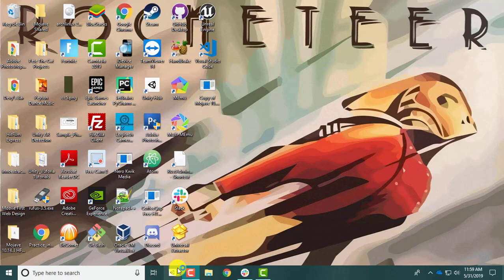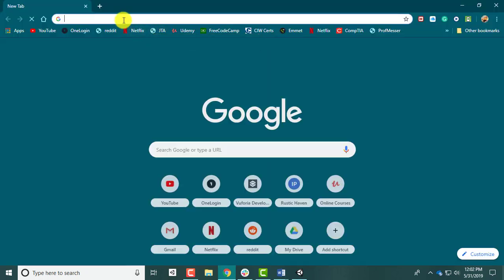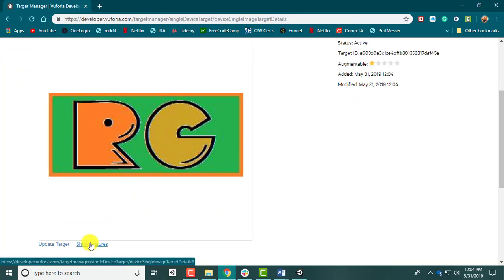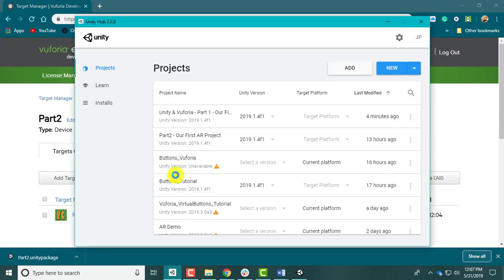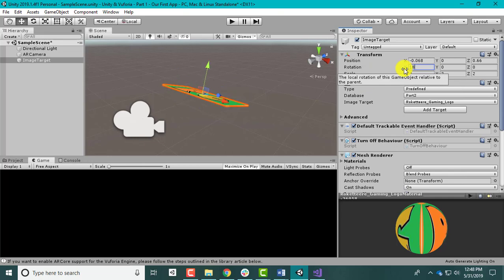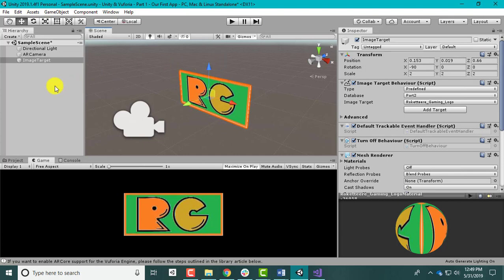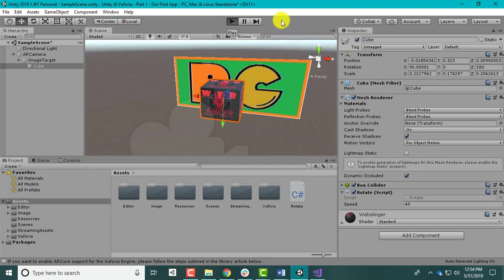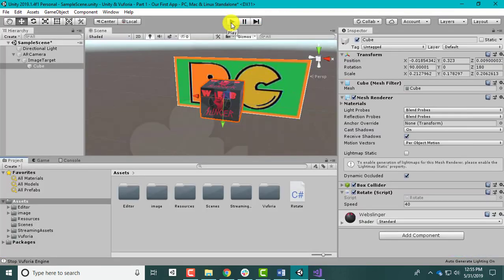Unity & Vuforia - Part 2 - Our First App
In this video we build our first Vuforia App
Also I show you how to rotate the object that appears when the tagged image is detected

A little heads up, my default mic was not used and the sound quality is not the greatest.